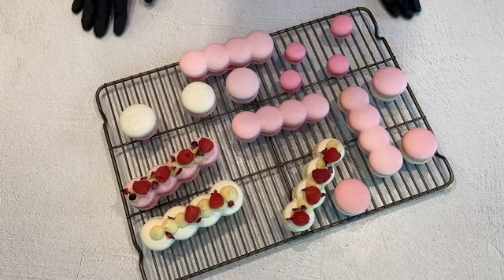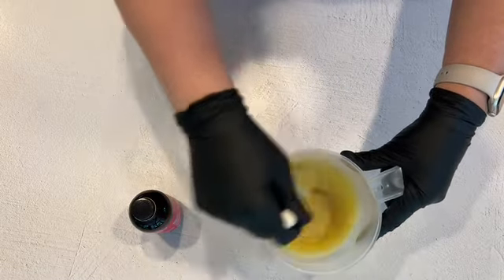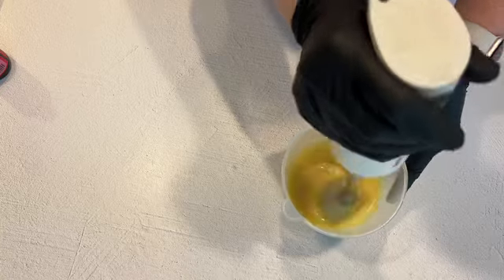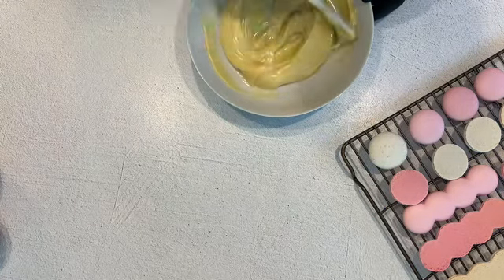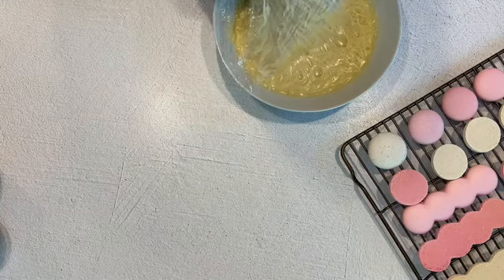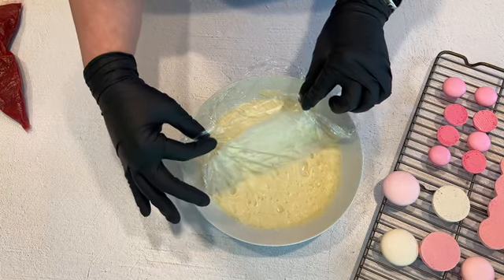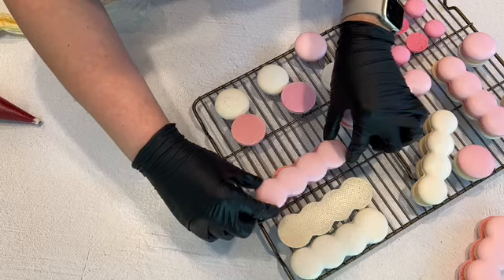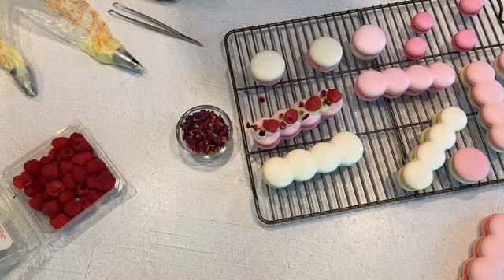How to make Rose Raspberry Macarons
Rose Raspberry Macarons shaped as eclairs, filled with rose white chocolate ganache, and raspberry confit.

Wilton 4B
Wilton 1A
rose water